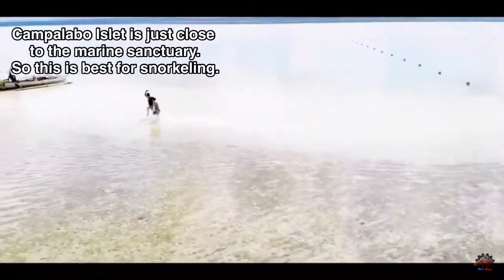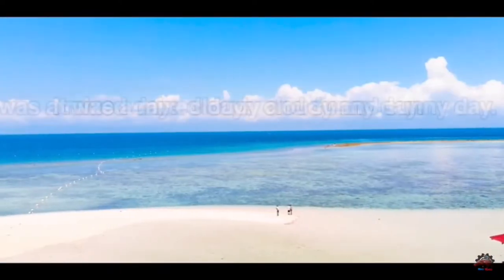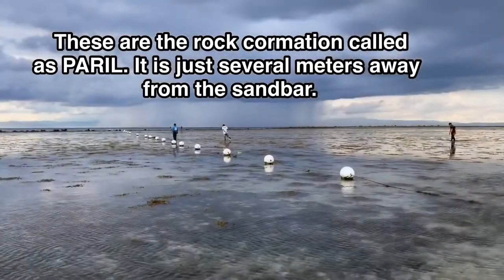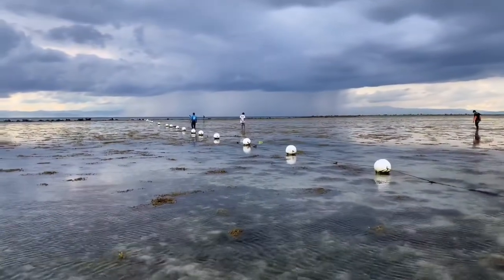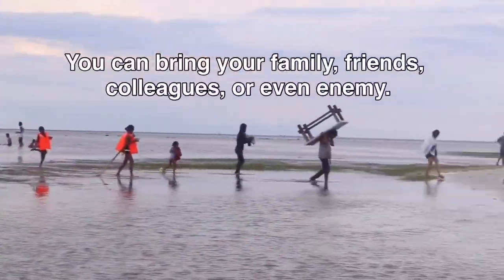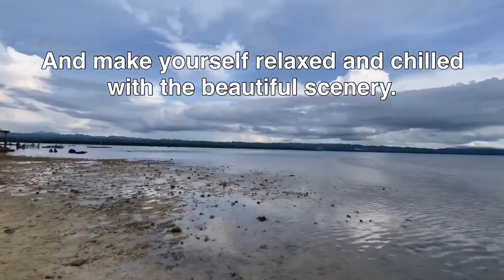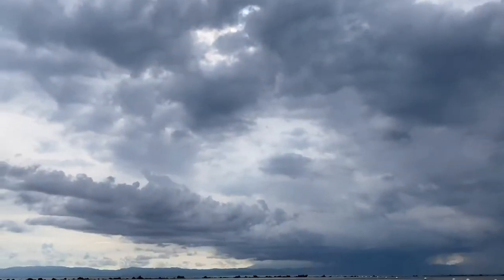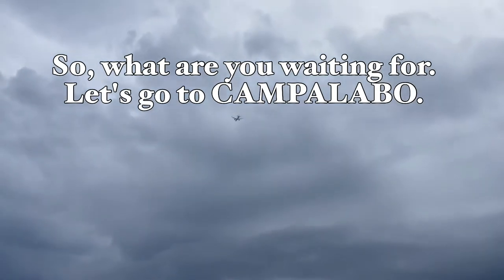CAMPALABO SANDBAR in Pinamungajan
Campalabo Sandbar is a 20 minute away from the mainland by boat. The island is rich in colorful corals, different fishes and various shells.
It has different sizes in land depending on the tides. It measures 1 hectare during low tides and becomes smaller during high tides. The islet has become the unwind place for many people both locals and tourists becuase it gives you a wide scenery as the white sand make you chilled and relaxed.

Ali, mangadto na kita sa Campolabo Sandbar!